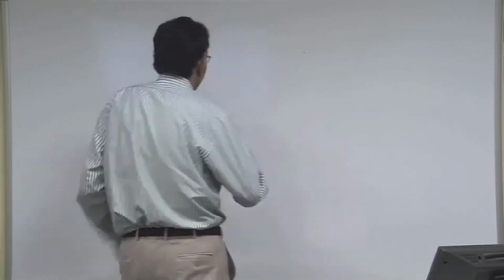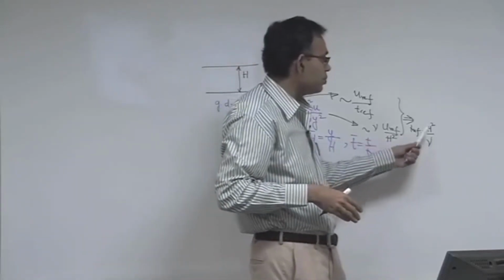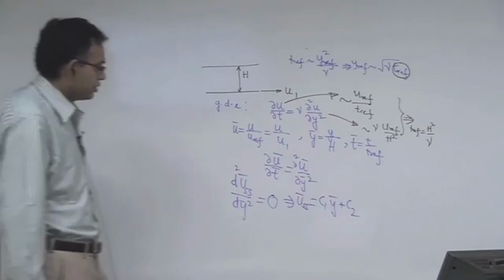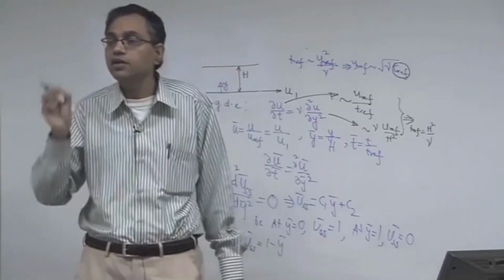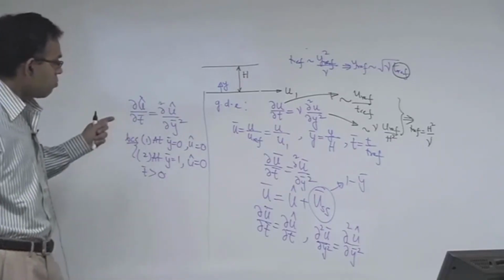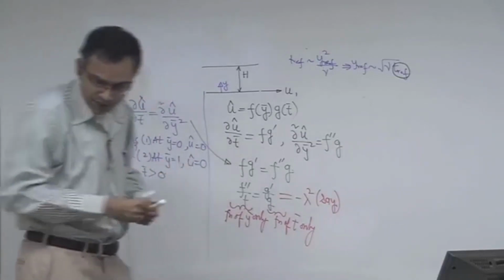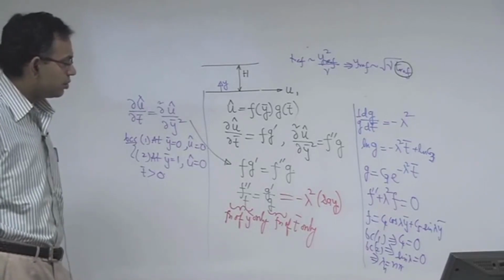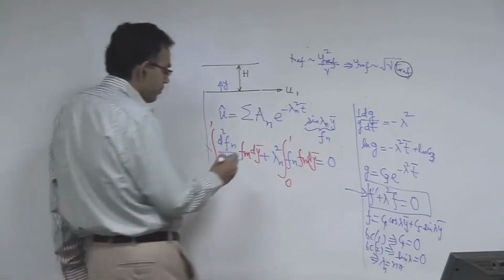Lec 15: Some Examples of Unsteady Flows (Contd.)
Course: Science and Technology of Weft and Wrap Technology